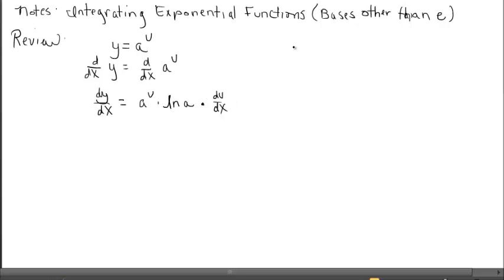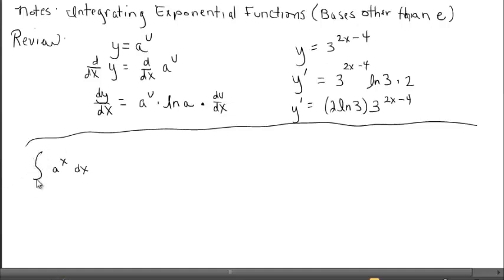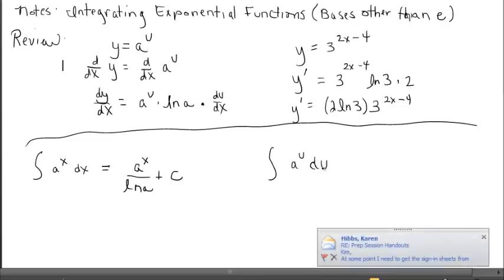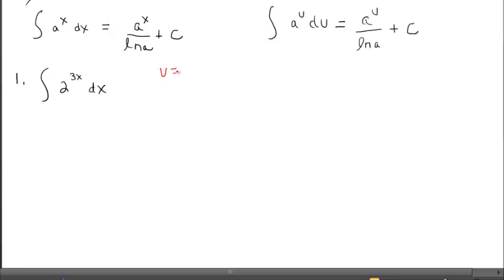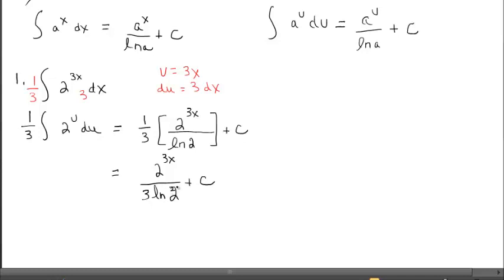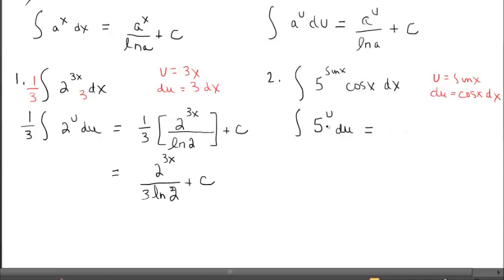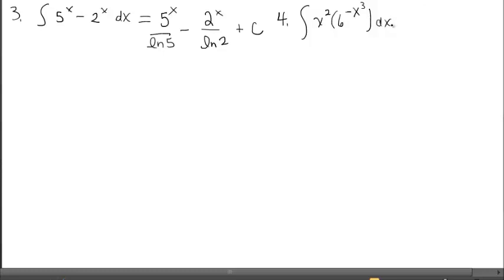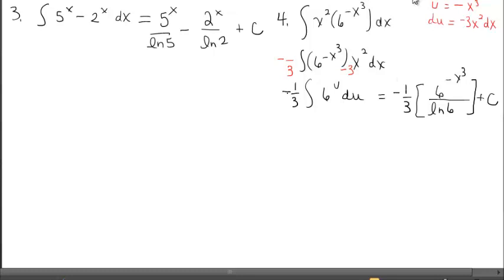Notes (Video) R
Integration of Exponential Functions (bases other than e)